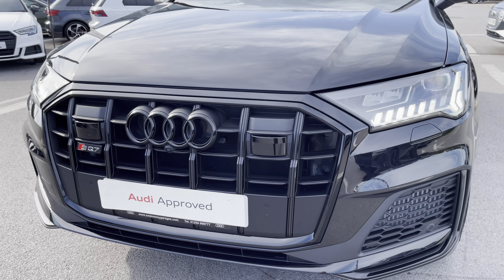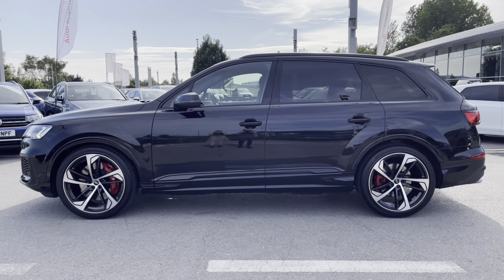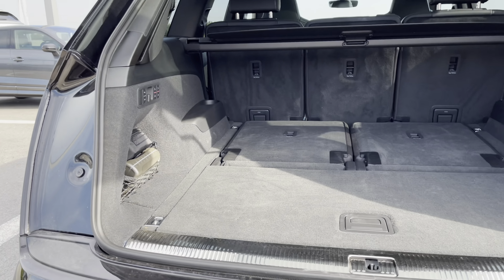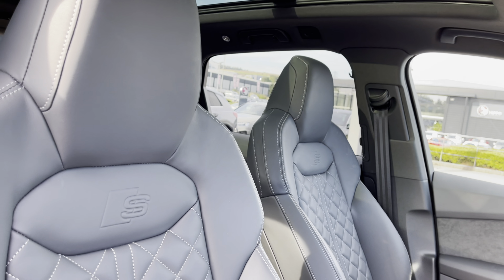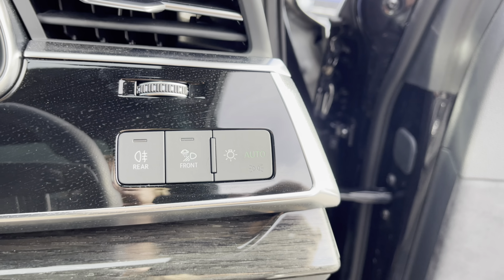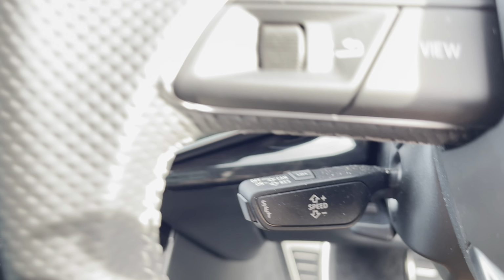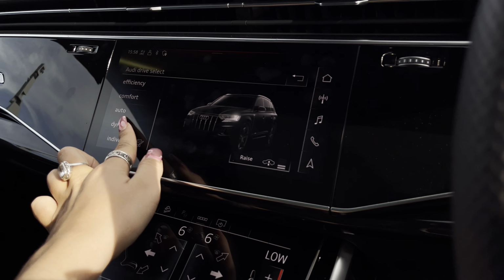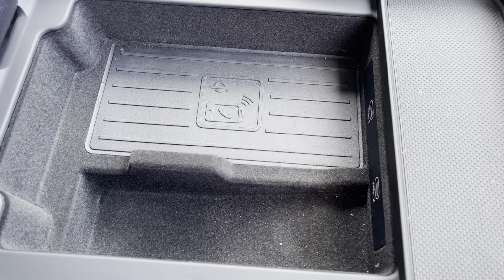Audi Approved SQ7 Black Edition 4.0 Petrol Automatic | Blackburn Audi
Just into our stock, this Audi SQ7 in Mythos Black, is now available for sale from Blackburn Audi.

Fuel: Petrol
Transmission: Automatic
Engine Size: 4.0

Features include:
Panoramic glass sunroof
360 cameras
Bang and Olufsen sound system
4 zone deluxe climate control